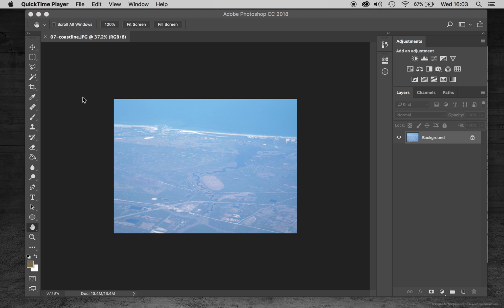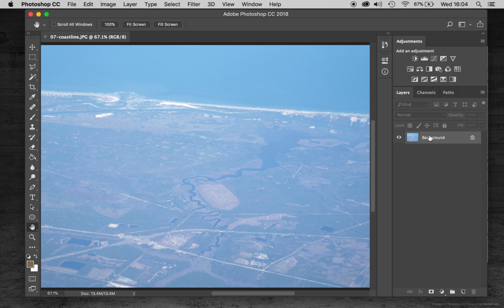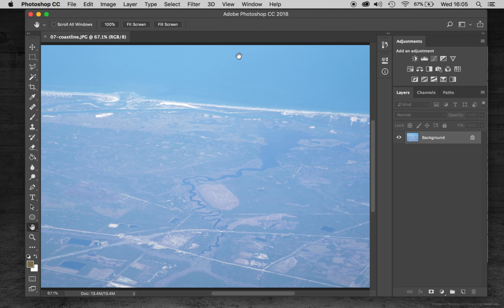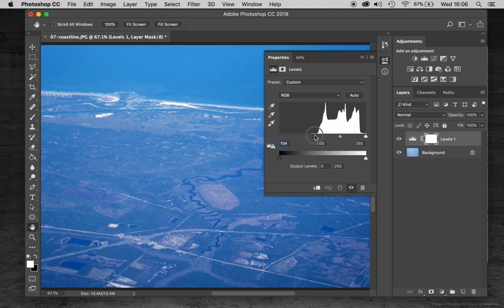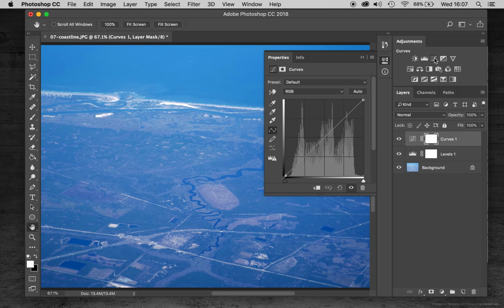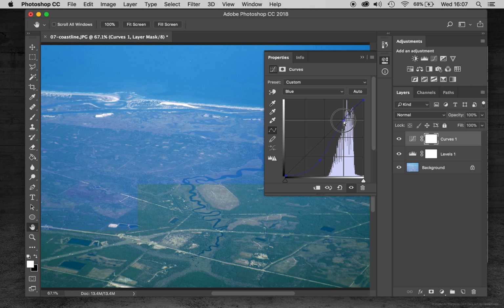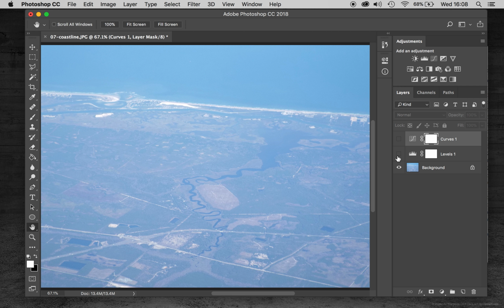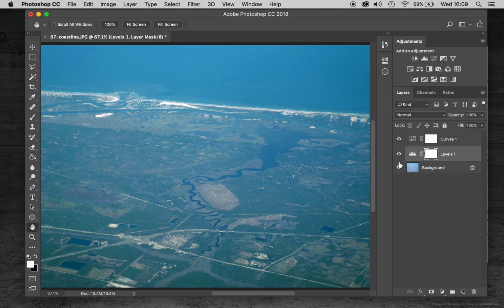ImageEditingTasks 07 coastline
In this episode I change the colour of an image of the Florida coastline that I shot from a plane. The moisture in the air makes the shot pretty dull but I can clean it up to get a look I like better. I'm not saying it is 'accurate' colour, just a look I like better. I also use 'Adjustment Layers' so that the edits are non-destructive, meaning they don't change the original numbers on the file. That is how all the edits in Lightroom work.